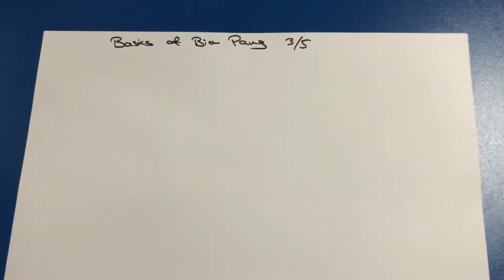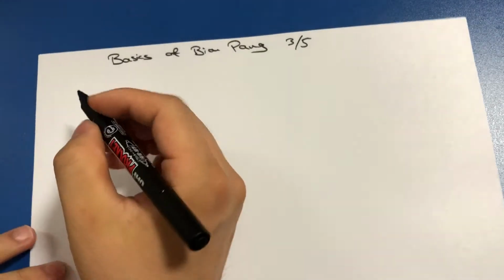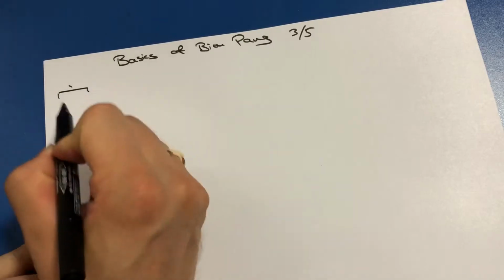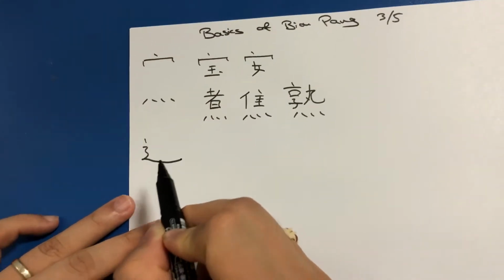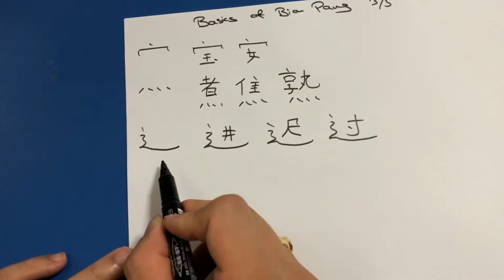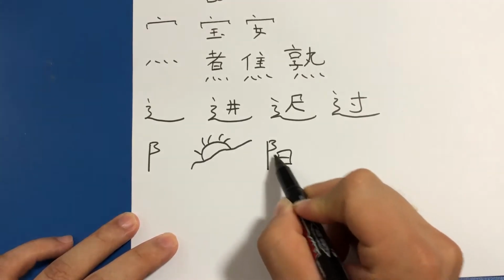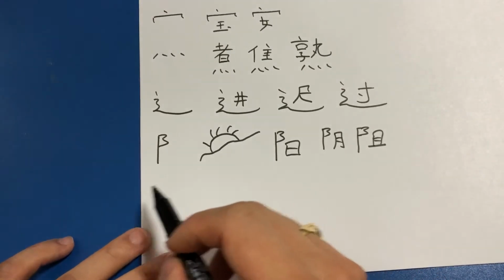Fundamentals of Chinese Language "Bian Pang" Part 3/5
Welcome to TING XIE POWER, the site that allows you to learn Chinese spelling words easily and effortlessly through fun filled drawings and creative memory techniques!  Visit and like our Facebook page for more updates!

This video is a series of 5 videos I created to share the fundamental building blocks of the Chinese Language.  "Bian Pang" refers to special themes that are a part of a given word.  From these themes, you will start to understand how the Chinese Language is constructed.  Enjoy!